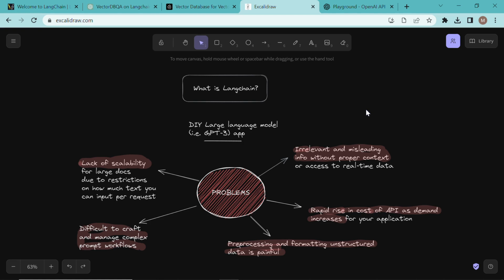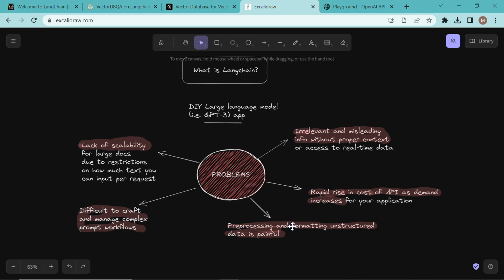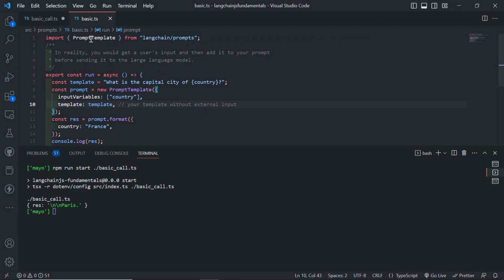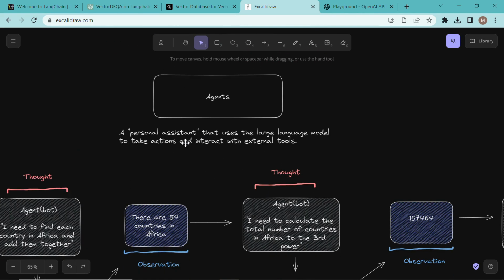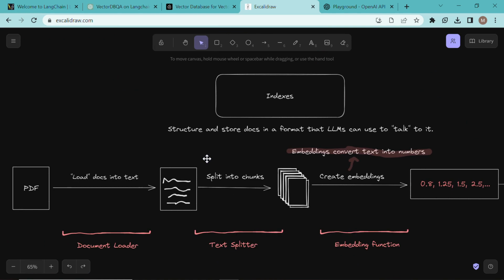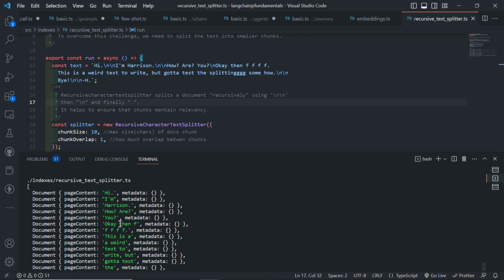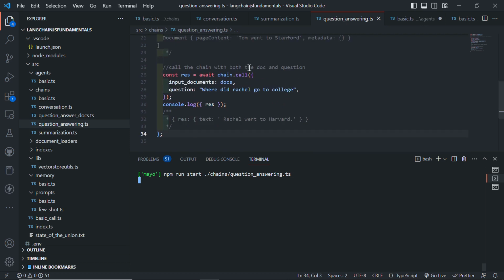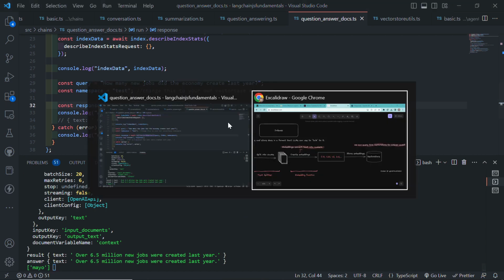LangChain Beginner's Tutorial for Typescript/Javascript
In this tutorial, you’ll learn the basics of how to use LangChain to build scalable javascript/typescript large language model applications trained on your own custom data.

LangChain is a framework and library packed with useful prompts, large language models interfaces, indexes, and more, to make it easier to build chatbots for your docs, 'personal assistants' with access to external tools, Question-answering your data, and more.

Large language models have been traditionally used by Python and machine learning engineers, however, LangChain has recently provided support for Javascript and Typescript developers to add superpowers to their AI applications. As the LangChain ecosystem grows alongside similar frameworks, we can expect to see more accessibility for javascript and typescript world.

Timestamps:

01:00 What problems are LangChain solving?
07:40 LangChain usecases + components
09:30 LangChain demo
11:07 Simple LangChain chain
14:34 LangChain prompt templates
21:11 LangChain agents
25:57 LangChain memory
29:19 LangChain indexes + embeddings (vectorstores)
42:27 Question answering docs